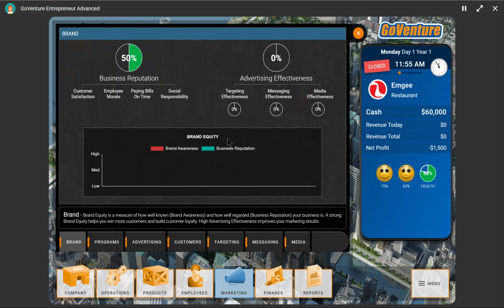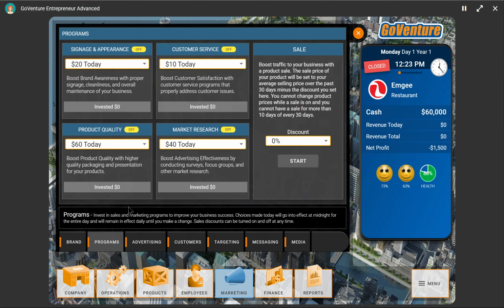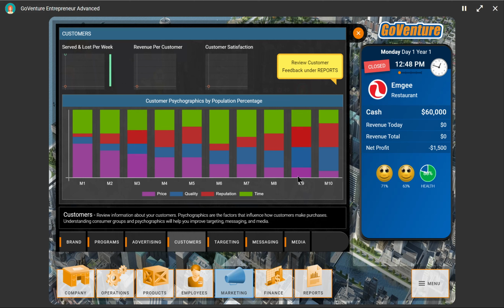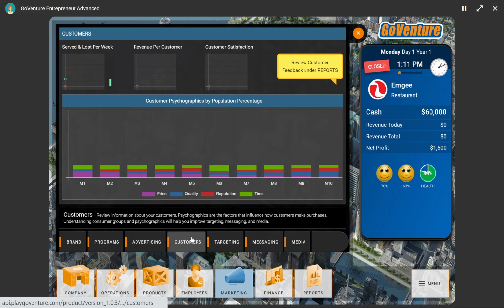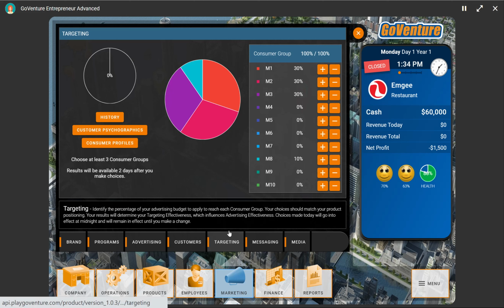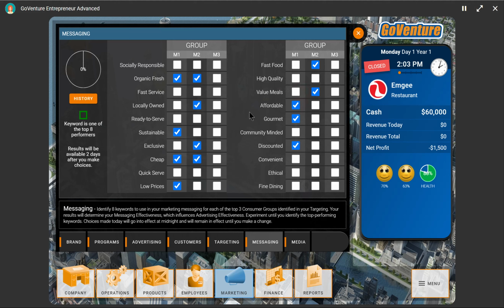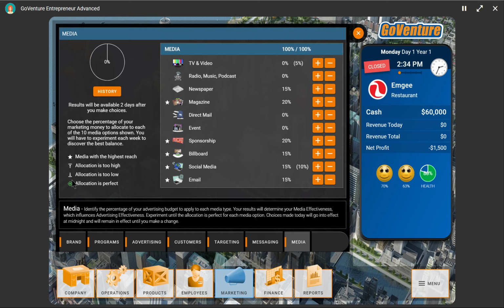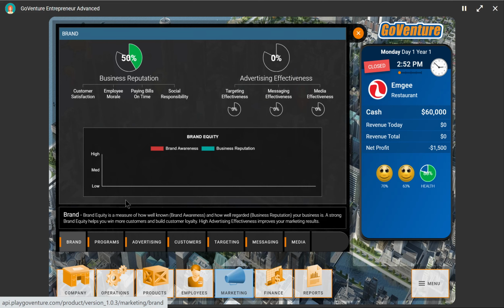GoVenture Entrepreneur Business Simulation Game | Full Business MARKETING FUNCTION Tutorial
GoVenture.net/en